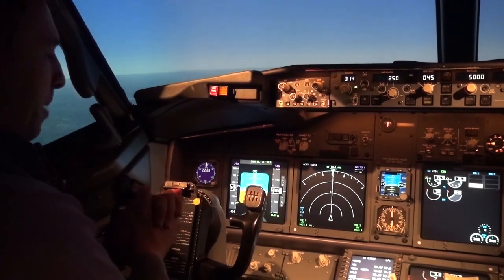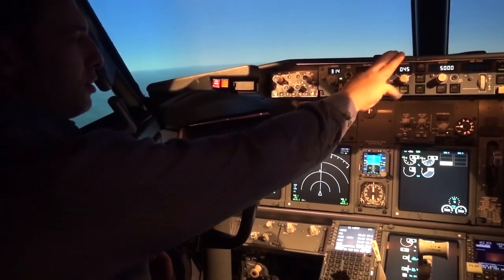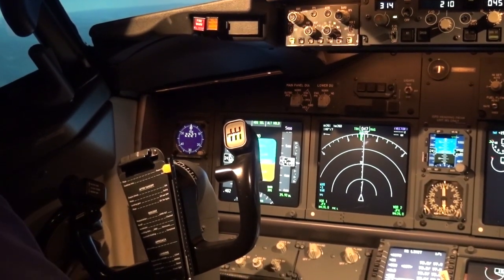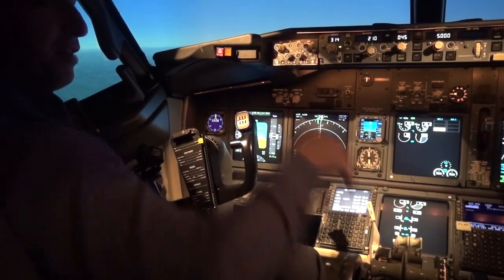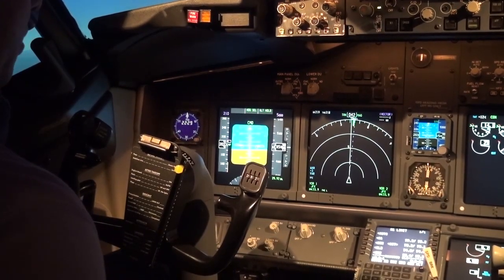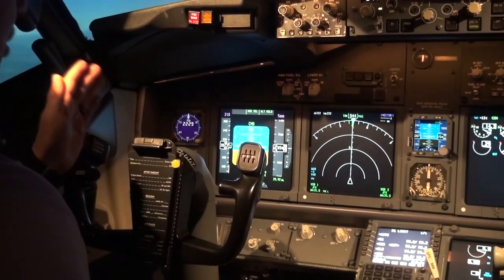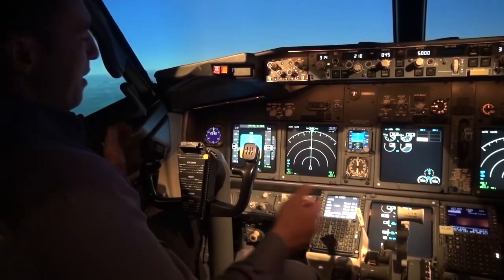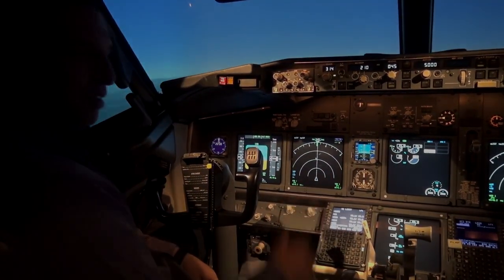B737NG Single Engine Rudder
Joe Munoz describes how the control column in the B737NG continually requires rudder trim to remain centered during single engine operations. The B737 autopilot is 2 axis. Simply put, it will apply elevator and aileron inputs but not yaw inputs to the rudder. When operating single engine two things will always require a rudder input adjustment:

1. A change in speed
2. A change in thrust

Joe demonstrates this and shows how this can be somewhat of a burden when operating single engine in the B737.

Looking to acquire your B737 Type , A320 Type and/or FAA ATP? We can help! As an FAA approved 142 Flight Academy type ratings are our specialty! And as always visit us at 1StepPrep.com for complete video courses on both aircraft and more!